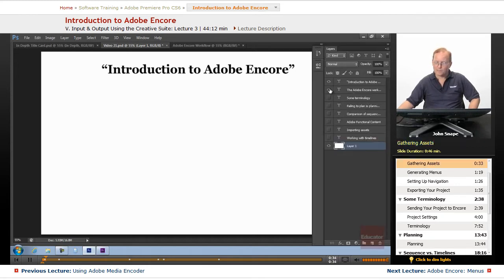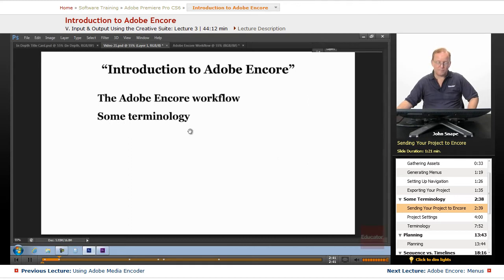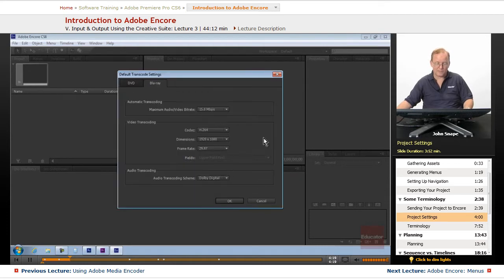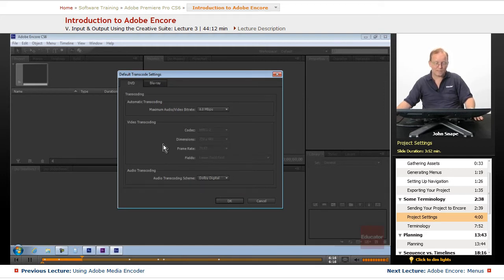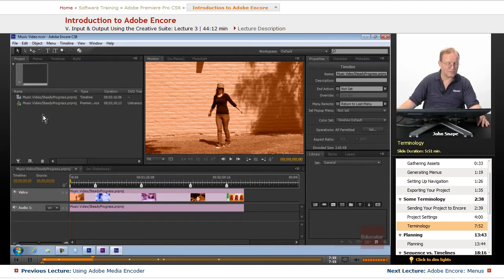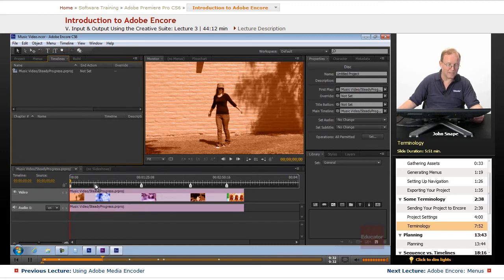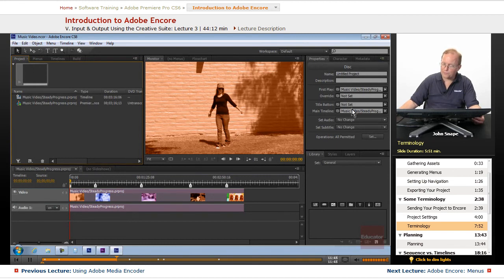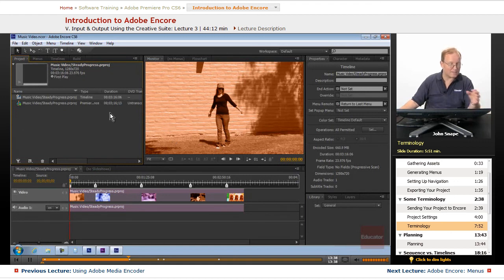"Introduction to Adobe Encore" | Adobe Premiere Pro CS6 with Educator.com